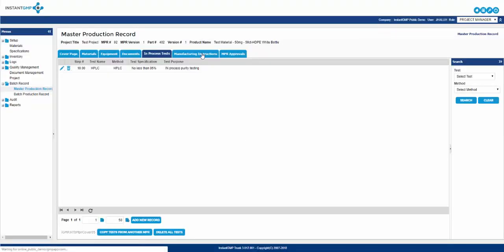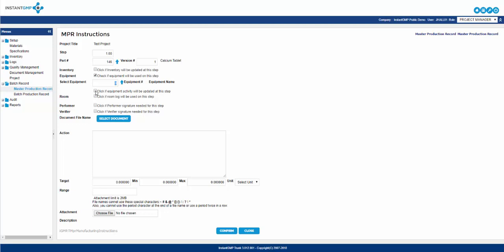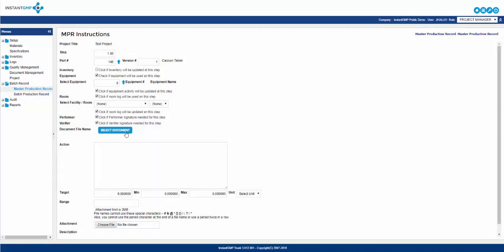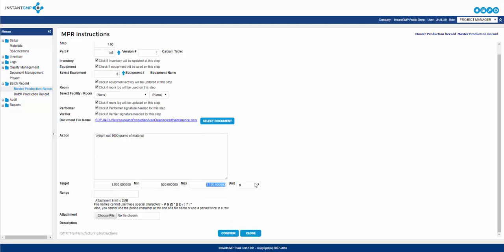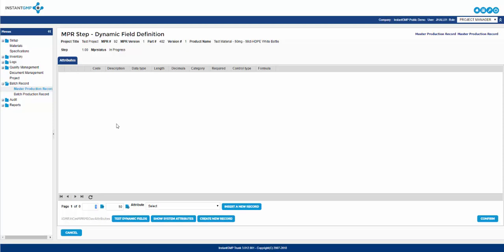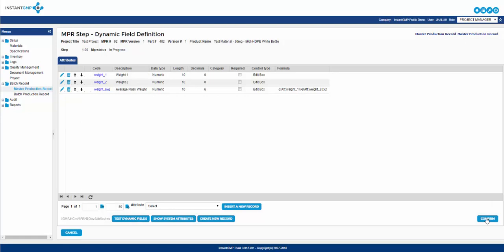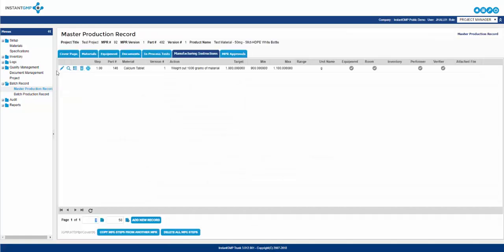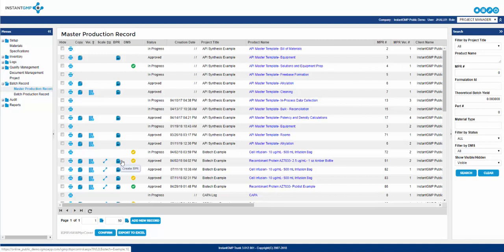InstantGMP™: Master Production Record Workflow Training 3 of 3 [SUPERSEDED — see updated version]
This recording no longer reflects the current software. The MPR workflow series has been re-recorded for InstantGMP™ 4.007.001, and several screens shown here have changed.

We have left this video available so existing links keep working, but please use the updated version above for training.

WHAT THIS VIDEO COVERED
Part three of the Master Production Record workflow: creating the instructions production operators follow when a Batch Production Record is generated from the MPR, including custom fields and formulas using Dynamic Fields.